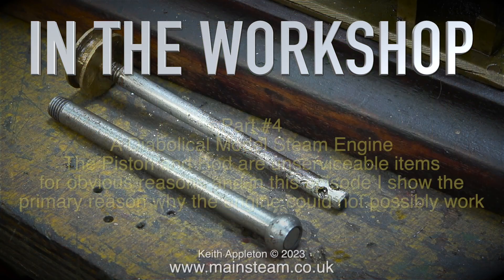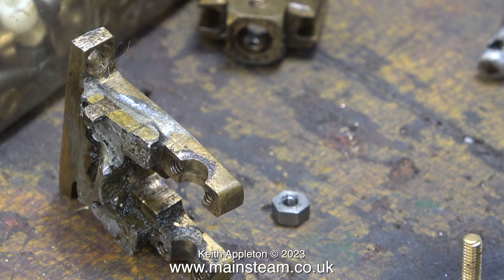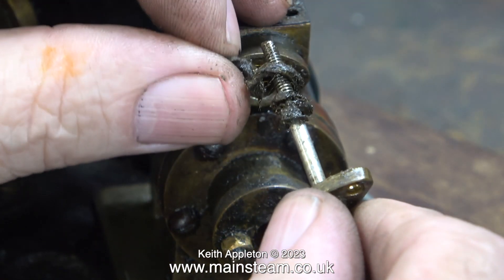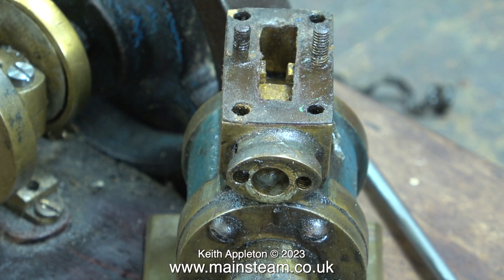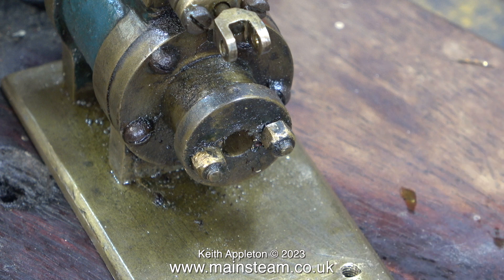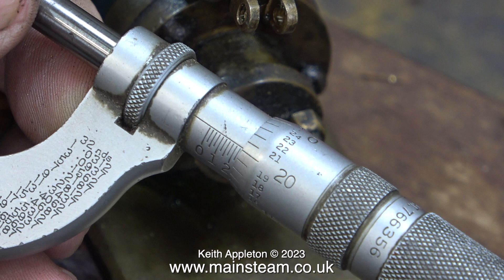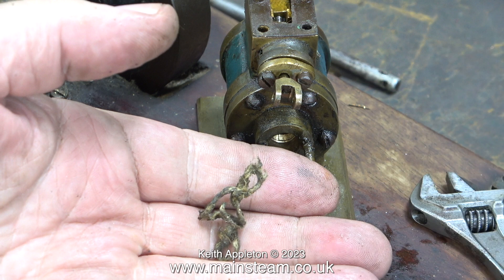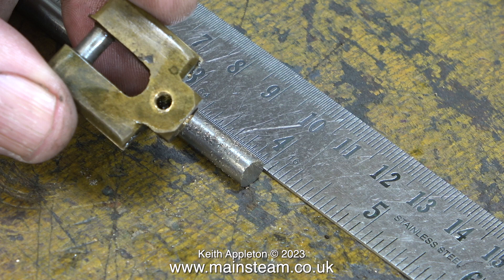A DIABOLICAL MODEL STEAM ENGINE - PART #4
In The Workshop - A Diabolical Model Steam Engine - Part #4. A Diabolical Model Steam Engine. The Piston and Rod are unserviceable items for obvious reasons and in this episode I show the primary reason why the engine could not possibly work.